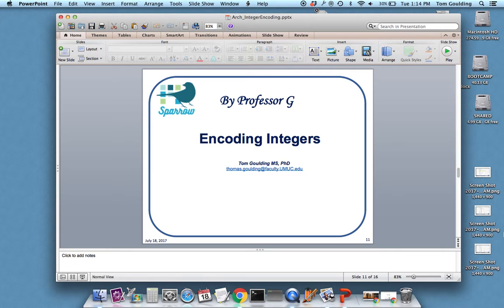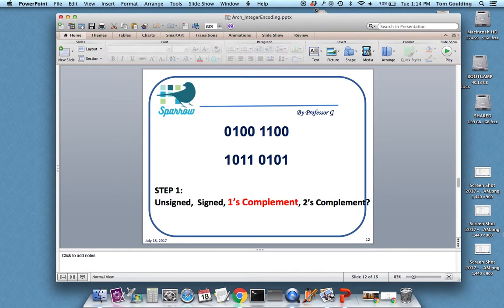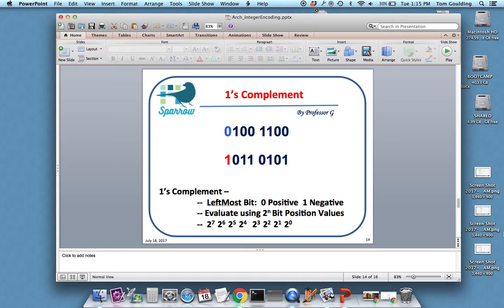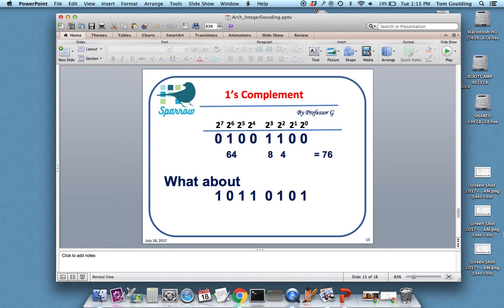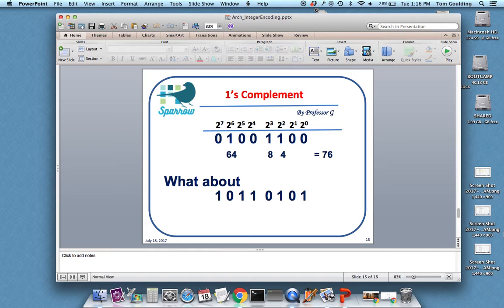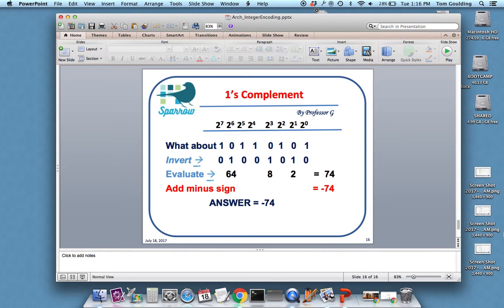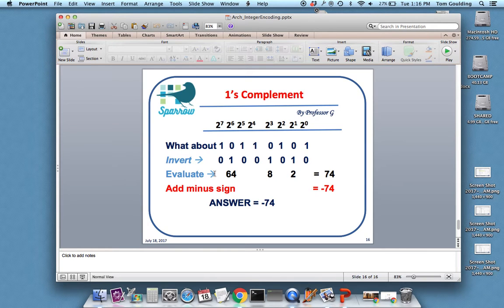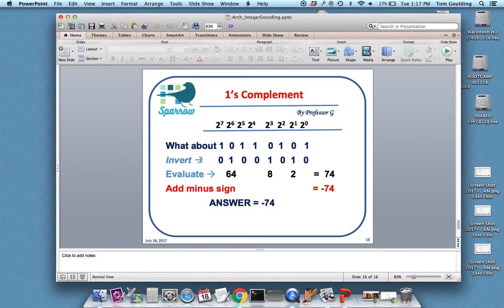1's Complement integers